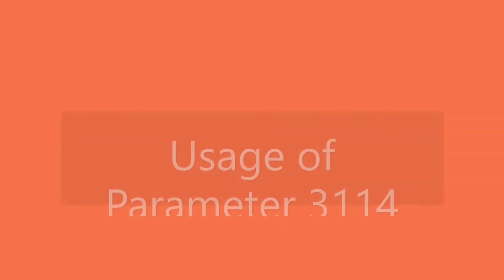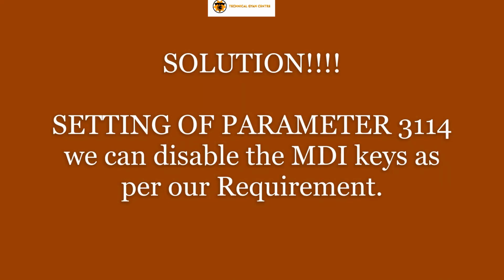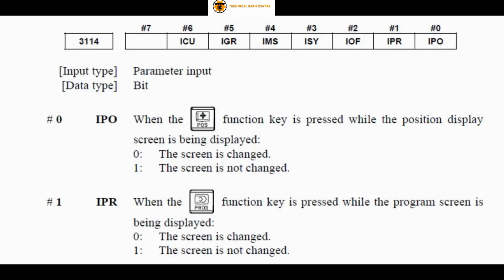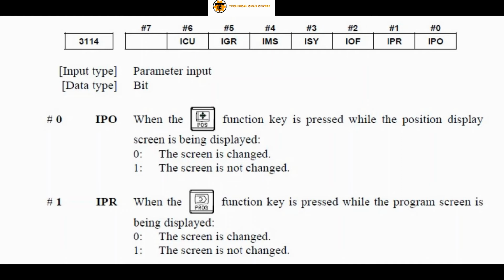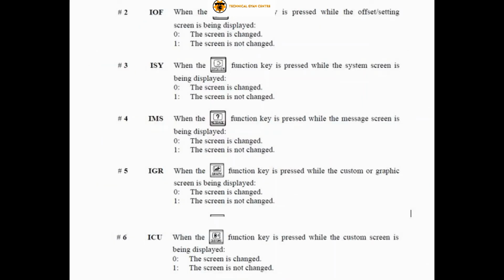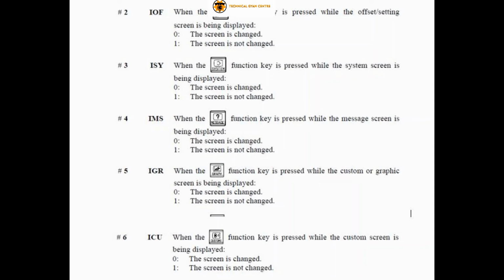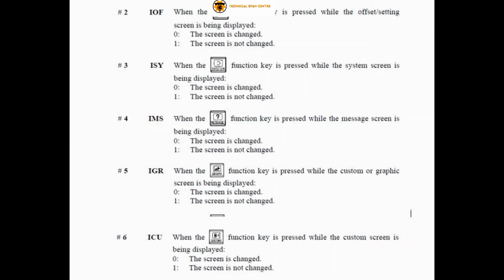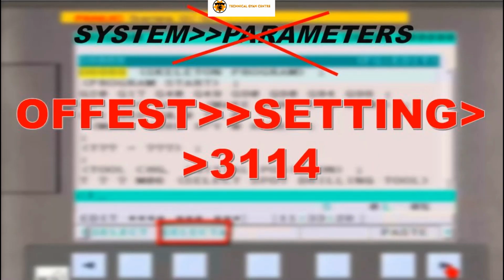DISABLE OR LOCKING MDI KEYS | PROTECT MDI KEYS IN FANUC|USAGE OF 3114 PARAMETER|TGC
SO Friend’s you know that MDI panel some Function keys are there for special purpose.
But misuse of that keys may lead to accident or some malfunctioning in the Machine.
Hence for disabling this MDI board keys that parameter is 3114.
Thanks TGC